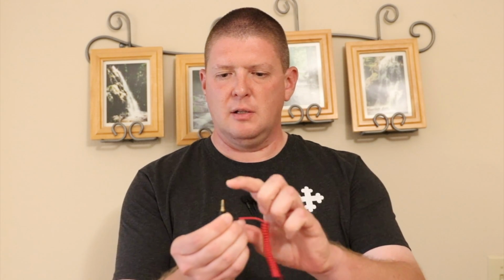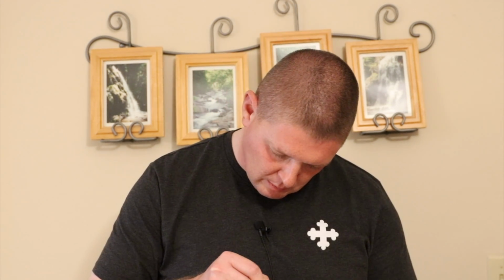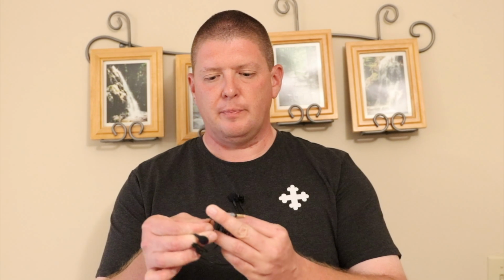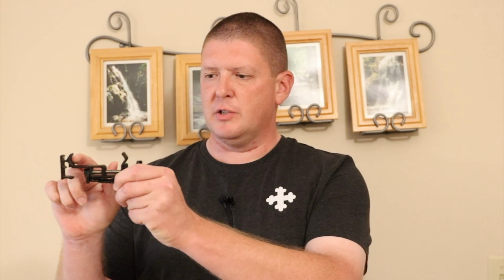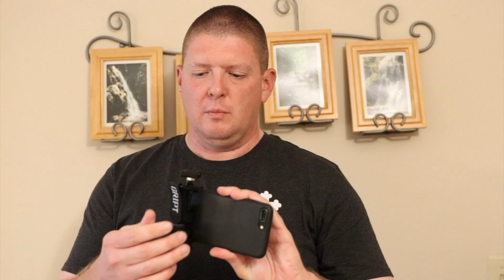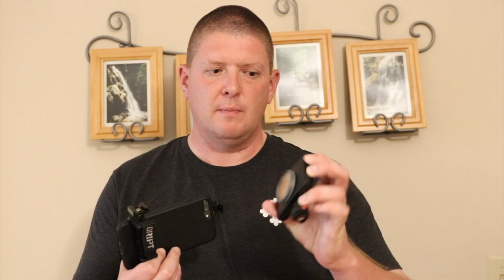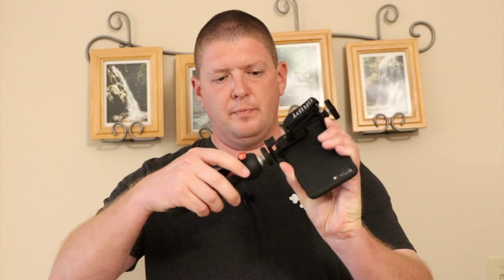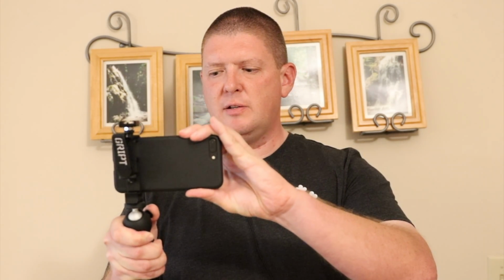What video equipment to use?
I gathered up all the video equipment that i currently use or have used since ive been producing videos.